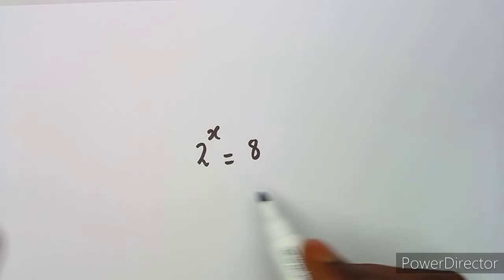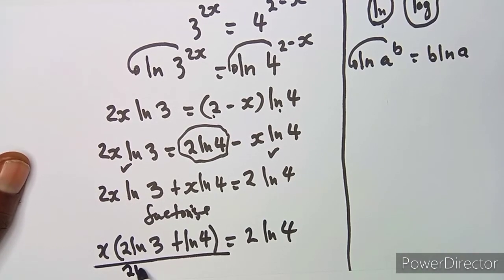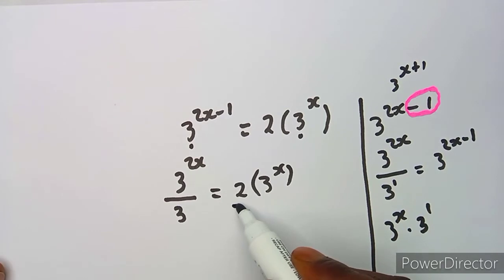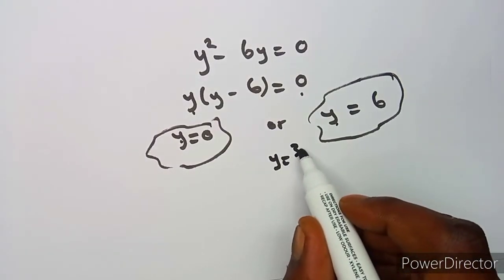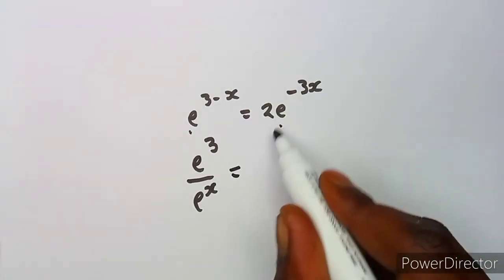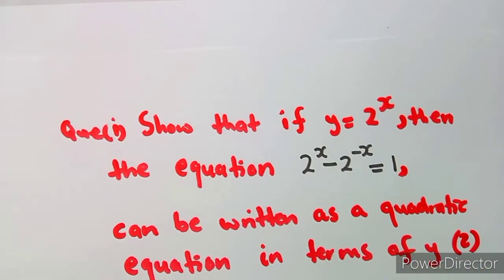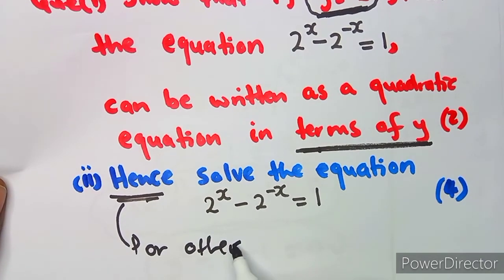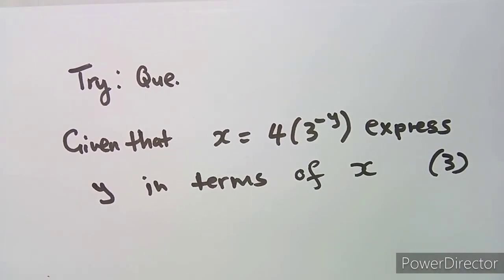A'level Mathematics Logarithmic and Exponential Functions| Logarithmic and Exponential Equations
A'level Pure Mathematics Logarithmic and Exponential Functions| Logarithmic and Exponential Equations A'level Mathematics Zimsec @mathszoneafricanmotives

A'level Pure Mathematics Zimsec .
A'level Pure Mathematics Gender.
A'level Pure Mathematics Logarithmic and Exponential Equations.
A'level Pure Mathematics Zimsec Past Exam Papers.